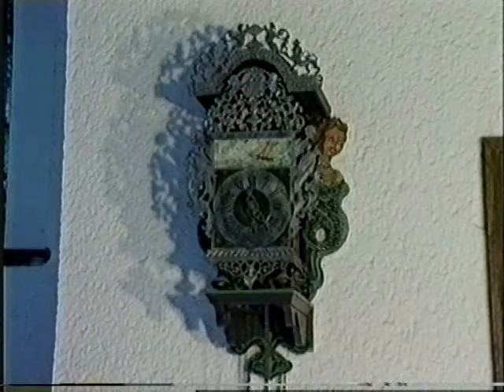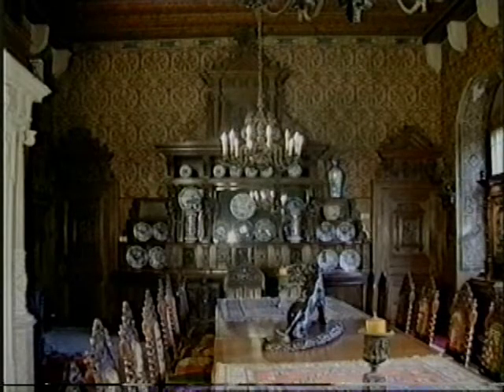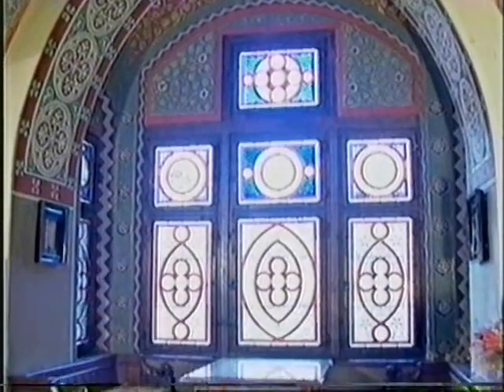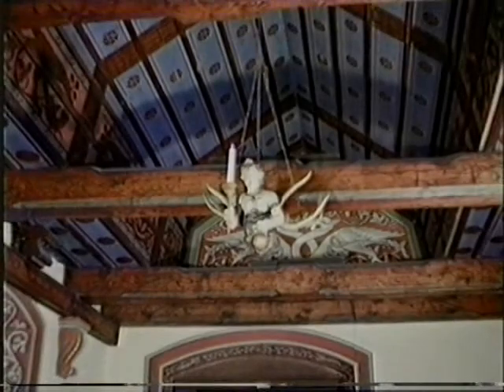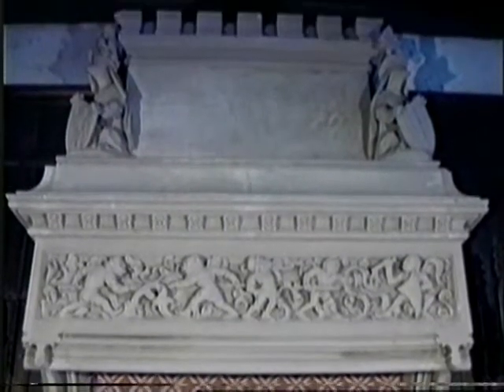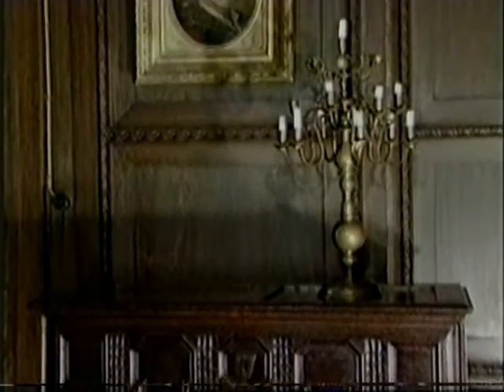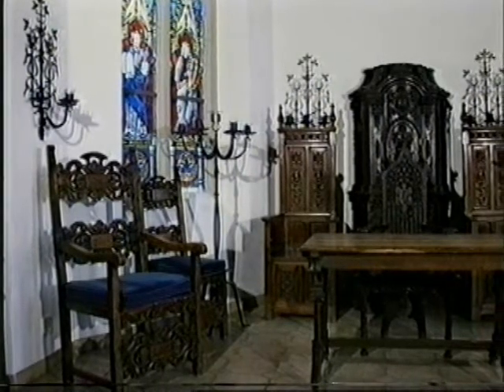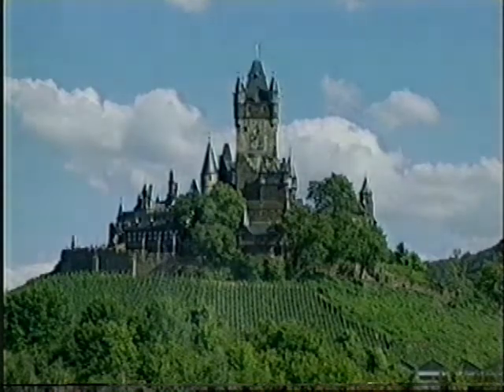Reichsburg Cochem (Part 2 of 2)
This short 1999 promotional film showcases the Reichsburg -- the Imperial Castle of the town of Cochem.

Situated along the Mosel River, this Neo-Gothic masterpiece is a 19th-century rebuild of a sublime medieval structure, and is one of the most beautiful castles in Germany.